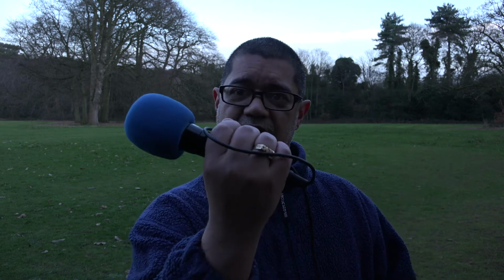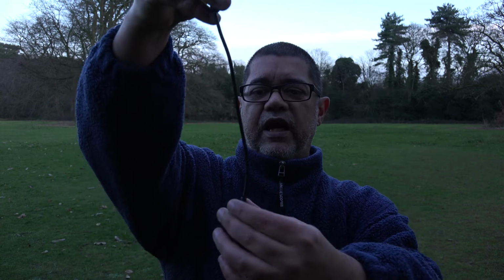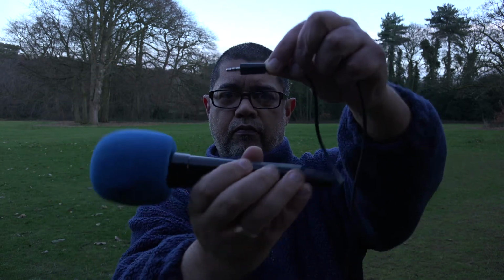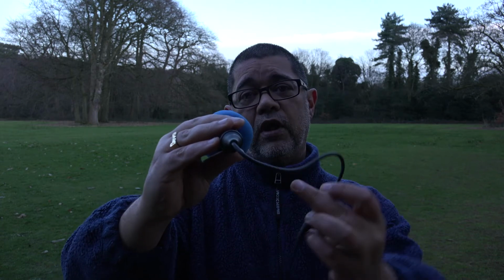£1 lav inside cheap handheld body with short and extended cable on AX100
Hi, I'm David Harry.

This is one of  the many preliminary test videos that I make before I do a proper YouTube video. These videos are very rough and only really intended for myself to gauge results but I sometimes make the videos public as there may be some interesting results.

I also use this channel to make direct video responses to other YouTubers or to people whos products I may be testing toward a review.

My main channel deals with many things to do with microphones, cameras, lenses, how to guides, video editing, smartphones, game technology, computer and gadgets, vlogging technology etc. Basically a wide variety of loosely termed audio and video topics.

I also do a fair bit of modification and hack videos, again, to do with many things associated with audio, video and general computer technology.

If you have an interest in such things you may want to visit my main channel @ If you subscribe to this, my test channel, and click on the bell notification icon. You’ll be notified of future preliminary test videos that I upload here.

For my self build DIY microphone builds I am a massive fan of the Primo ECM capsules, typically the Primo EM172 and the EM184. I source all of my Primo capsules and build components from Micbooster. I also use MicBooster’s own Clippy lavalier microphones, the Clippy EM172 and the Clippy EM184, both excellent microphones. I totally recommend a visit to MicBooster, they sell a wide variety of ECM microphones, cables, connectors, capsules etc. as well as high quality professional microphone gain stage units and they are a great company to deal with.

If you’d like to support my channels here’s my Amazon Shop anything bought after following this link I will receive a small Amazon Affiliate commision from, which all goes toward supporting my channel and videos.

Dave.